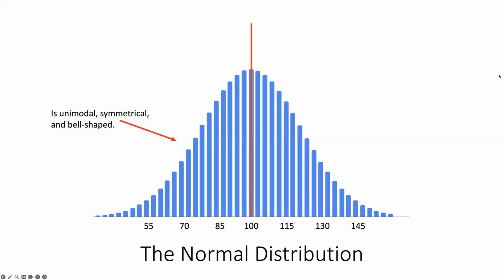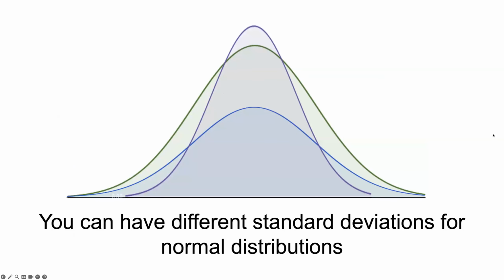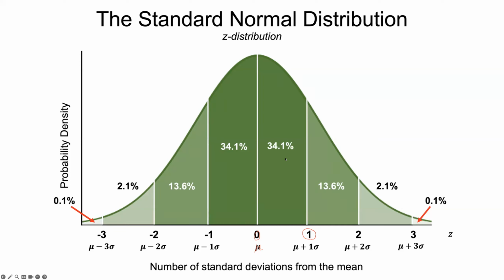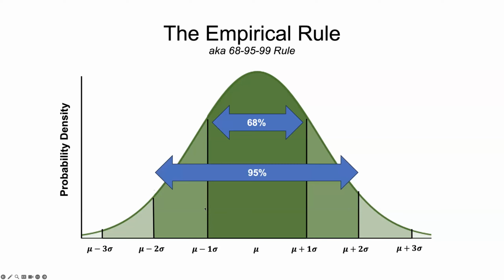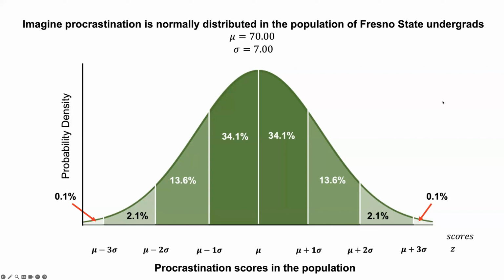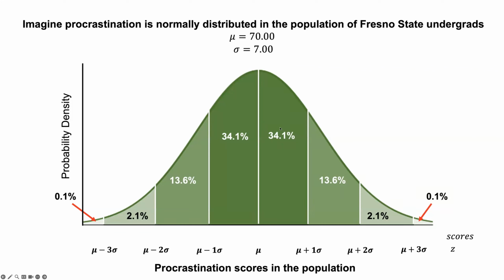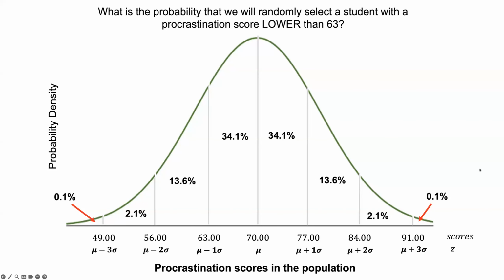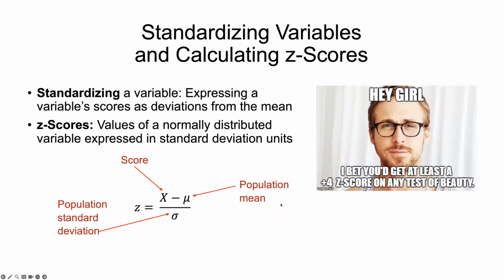Understanding Normal Distributions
In this video I discuss the normal distribution and introduce the 'empirical rule' for estimating the likelihood of a score based on its distance from the mean. The next video in this series is on z-scores.